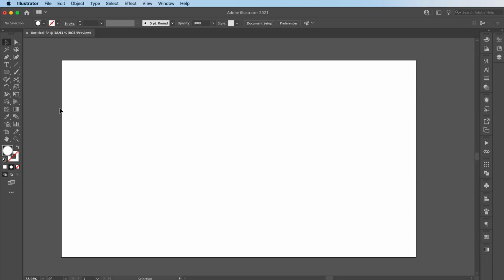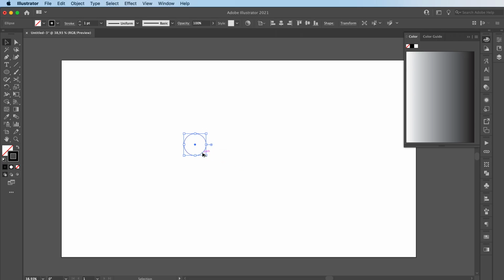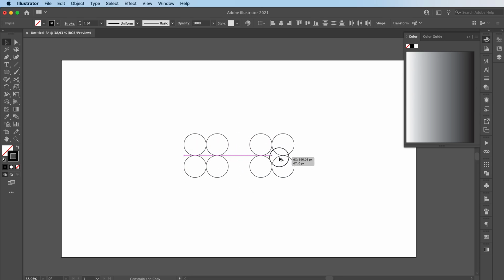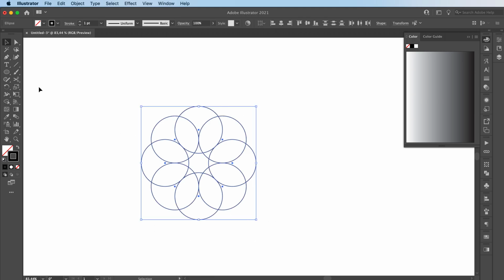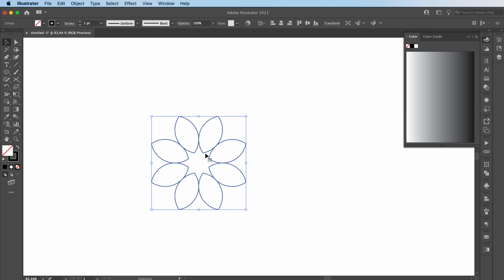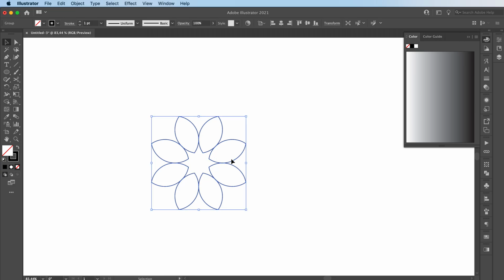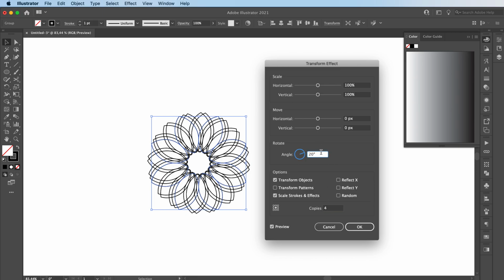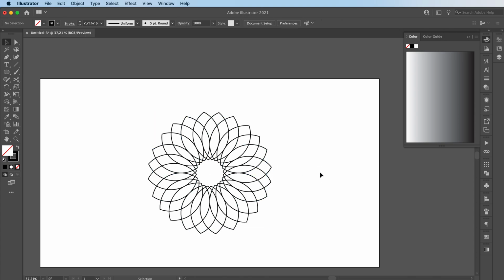EASY FLOWER SHAPE TUTORIAL IN ADOBE ILLUSTRATOR